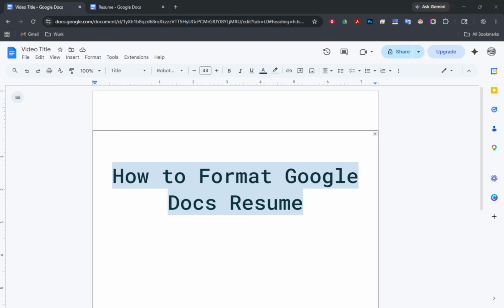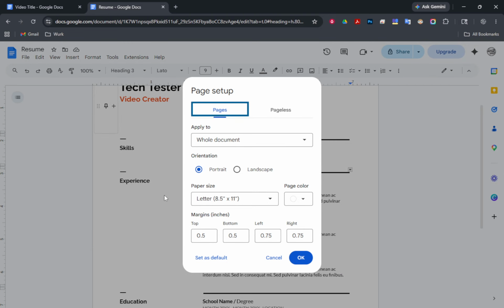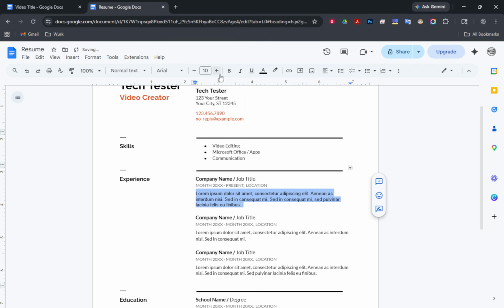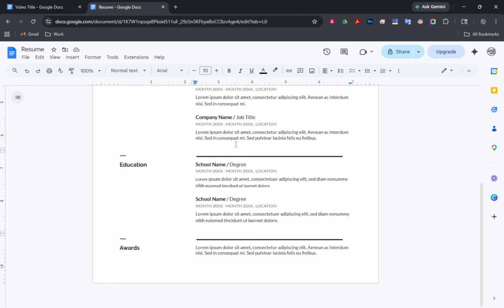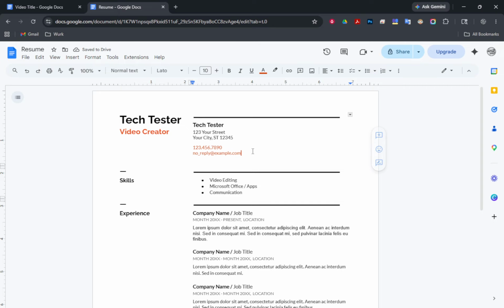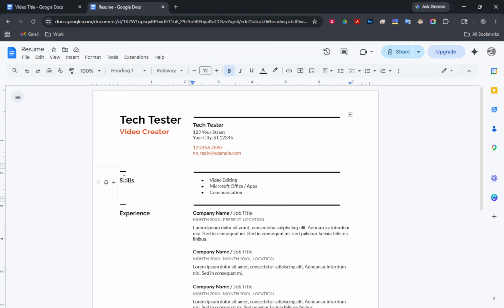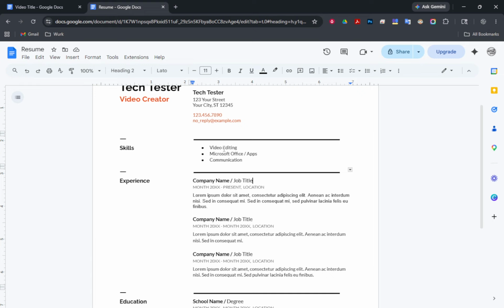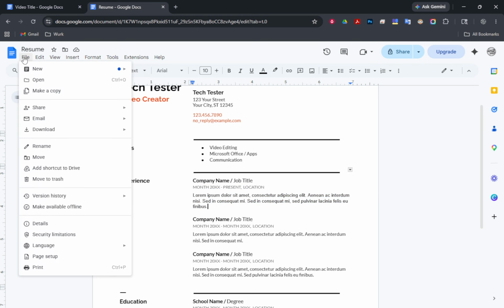How to Format Google Docs Resume [2026 Full Guide]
How to Format Google Docs Resume

In this video, we show you exactly how to format Google Docs resume structures to create a clean, elegant, and highly scannable professional layout. Mastering your document geometry and typography properties allows you to present your career history with optimal visual balance, ensuring hiring managers can locate your key qualifications instantly. We explore how utilizing built-in style elements eliminates messy spacing and establishes a refined presentation standard that elevates your personal branding.

Achieving a clean layout requires a strict approach to structural boundaries, alignment fields, and typographical choices. We examine the operational mechanics of setting uniform margin dimensions, implementing paragraph styles, and configuring precise tab stops to align dates and locations perfectly along the right margin. By standardizing your use of compact lists, clear headings, and precise line spacing parameters, you can build a polished document that maintains its structural integrity when exported for professional distribution.

Technical Specs:
Software: Google Docs; Feature: Layout Geometry & Advanced Formatting

How to Format Google Docs Resume, Format Google Docs Resume, Google Docs resume formatting tutorial, customize resume layout Google Docs, professional CV formatting, set resume margins Google Docs, right align dates resume Google Docs, resume paragraph spacing, typography tools Google Docs, line spacing resume guide, clear formatting Google Docs, professional document layout, resume section dividers, document design software, applicant tracking system formatting